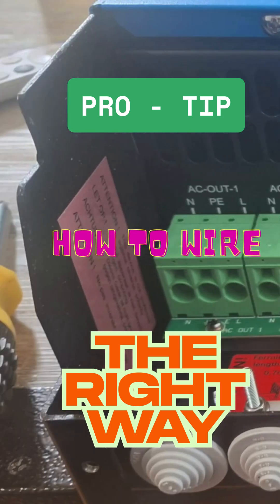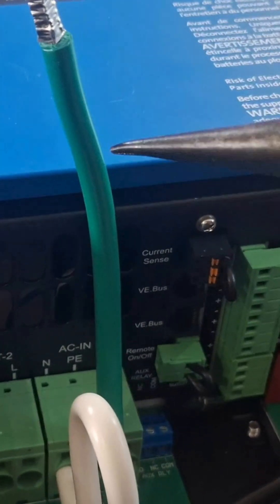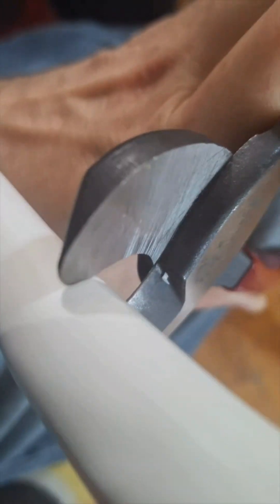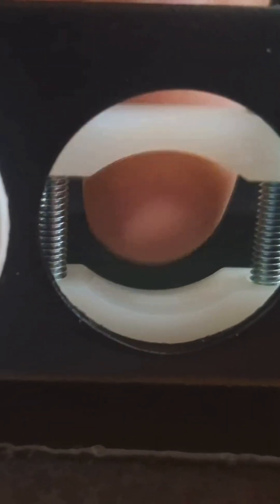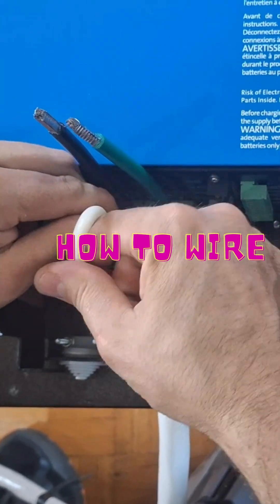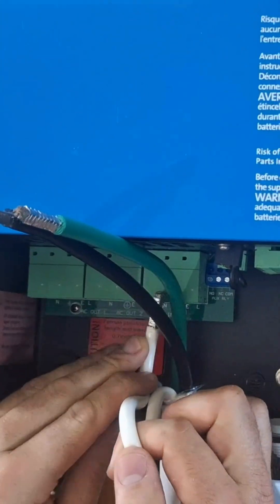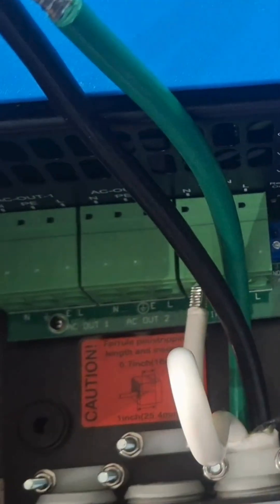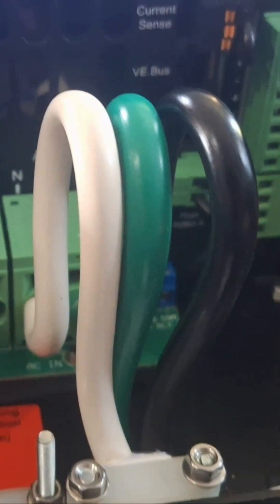PRO Tip: How to Wire Victron MultiPlus-II AC with 6-Gauge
Quick & clear wiring guide for the Victron MultiPlus-II using 6 AWG cable. Avoid costly mistakes — get it done right the first time and for the only time.

The 8 Inch allow you to redo your connections in the event you need to do some future adjustements. Avoiding potential replacement of the whole wire.

Join us on our Van Build Journey for more tips and tricks.